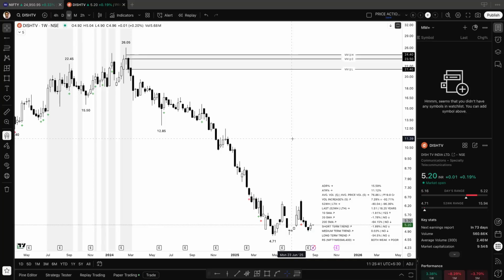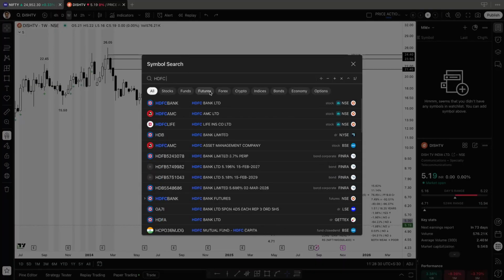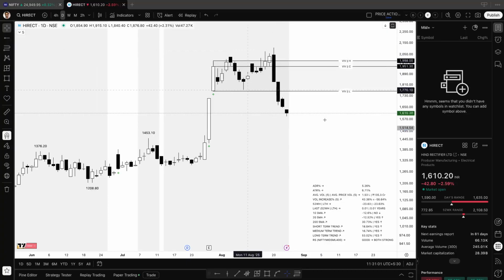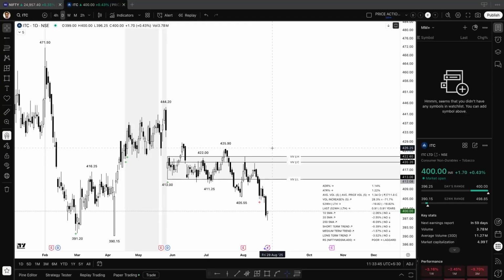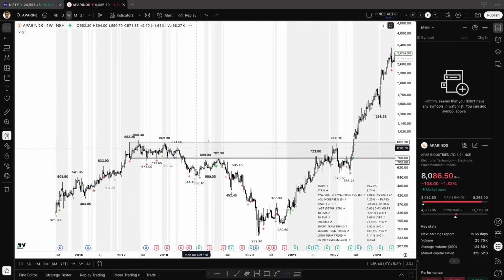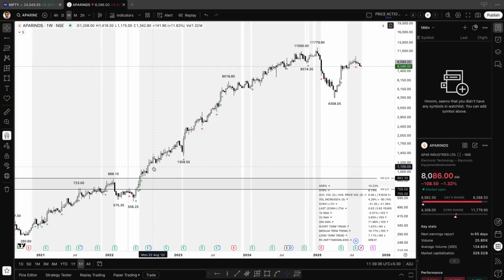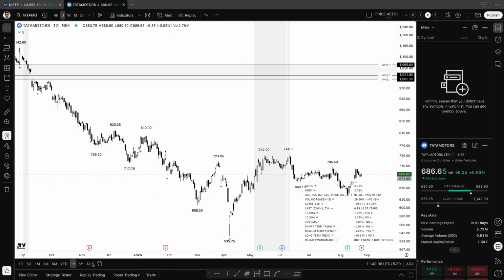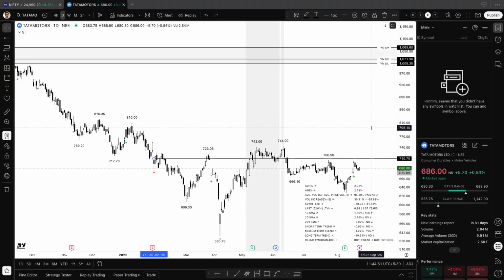Stop Guessing. Start Trading Smart: How VIV Zones Reveal Big Player Moves || VIV Zones Auto-Drawn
🏆  Most traders lose money because they react too late. VIV Zones automatically show where institutions accumulate or distribute — helping you trade with precision and confidence. Watch how we caught this breakout before it happened.

Learn how VIV Zones automatically map critical important levels which includes support and resistance levels — helping traders identify high-probability trade zones without manual effort. This video explains how VIV Zones work, why they’re more reliable than traditional methods, and how to use them to make smarter entry and exit decisions.

viv indicator, smart trading strategy, auto support resistance, price action indicator, avoid false breakouts

What you’ll learn:

What VIV Zones are and how they’re drawn automatically

How to use them for stock trading and investing

Why automated zone detection saves time and avoids bias

Real chart examples to understand their accuracy

Whether you’re a day trader, swing trader, or investor, VIV Zones give you a clear edge.

✅ Compatible With:
TradingView Platform (Paid plans only)

**Liked the technical analysis with Sunil Sethi's VIV system?* – The ultimate price action indicator for TradingView that helps traders spot high-probability entries, confirm trends, and track institutional activity in real-time. Whether you trade NIFTY, BANKNIFTY, cryptos or stocks, VIV automatically marks key support & resistance levels, strong trend stages, and smart money footprints—so you trade with confidence, not guesswork.

🏆 Why Traders Love VIV

✔ Auto-drawn key levels & trend confirmation
✔ Works across intraday, swing & positional trades
✔ Perfect for beginners & experienced traders
✔ Designed for the global stock markets & beyond
✔ A community of serious and dedicated traders

📌 Transparent Pricing

or

₹600/month

Please be fully aware of the risks and costs involved in trading or investing in financial markets. It is one of the riskiest forms of investment. The signals and ideas shared by "VIV" are strictly for educational and informational purposes only. You are strongly advised to conduct your own analysis and due diligence before making any investment decisions, taking into account your personal financial situation.